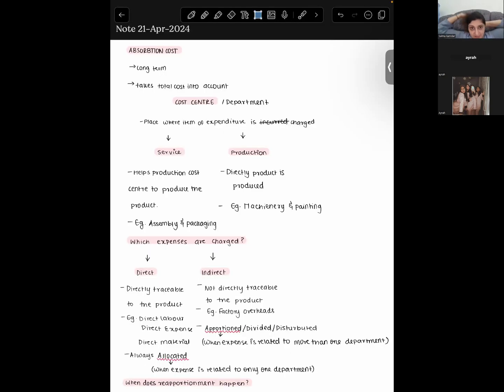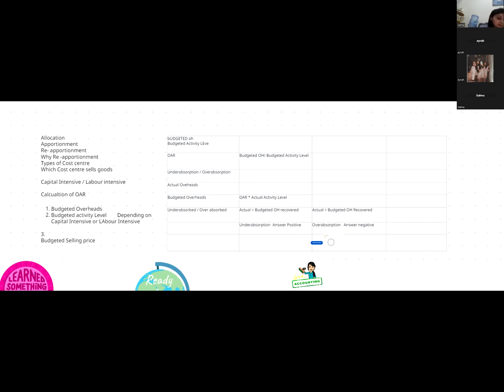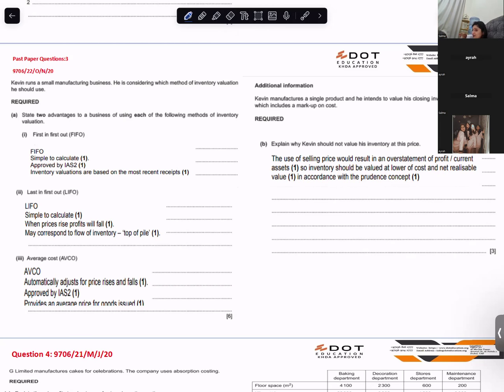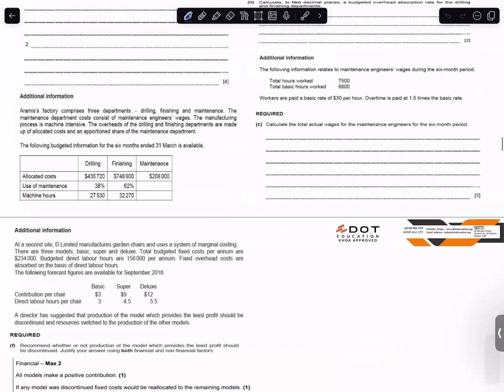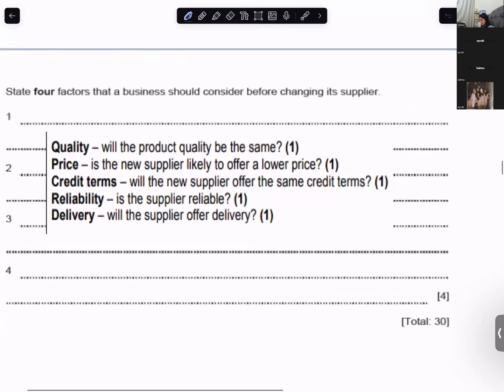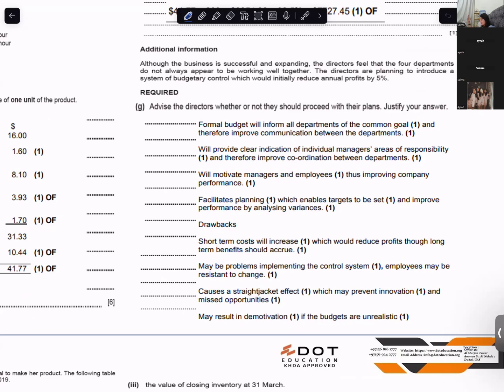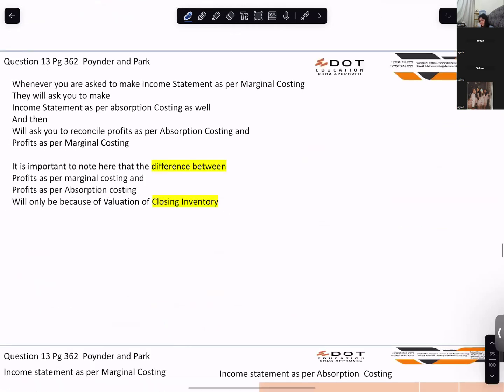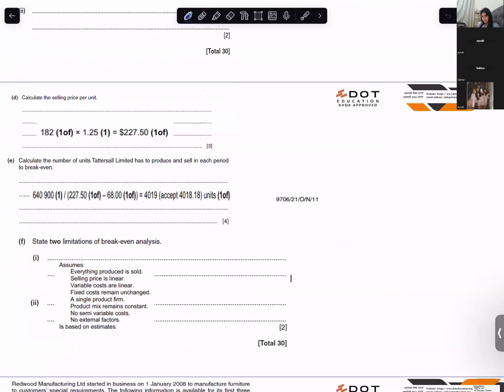Absorption Costing Full Theory All together